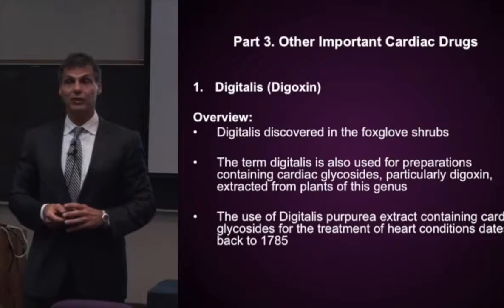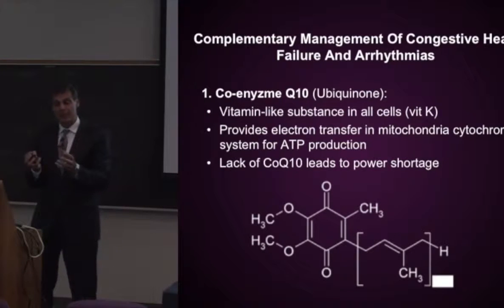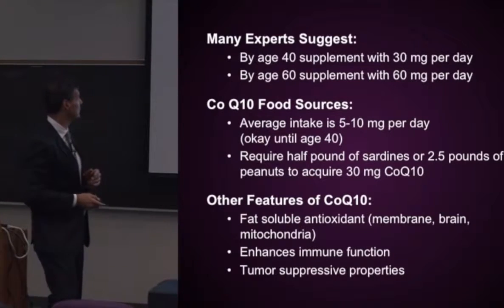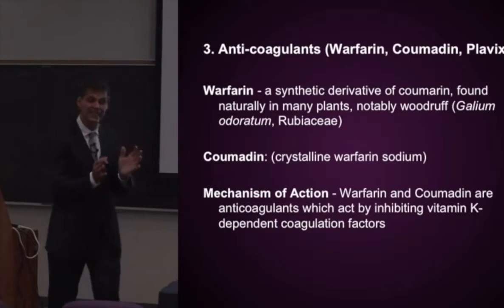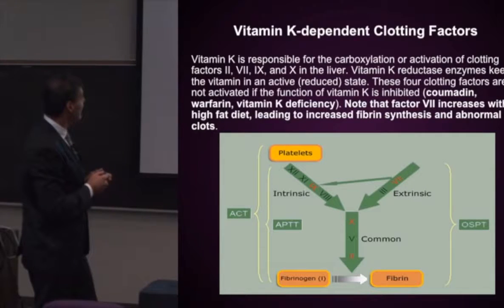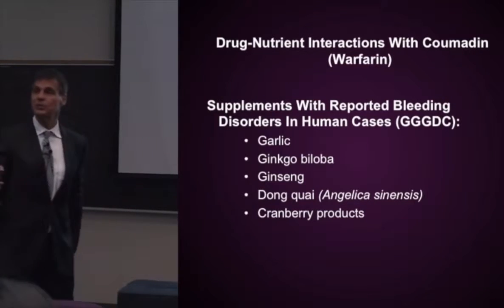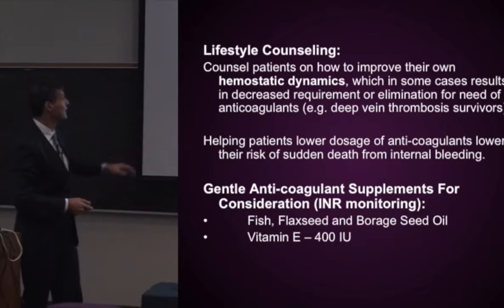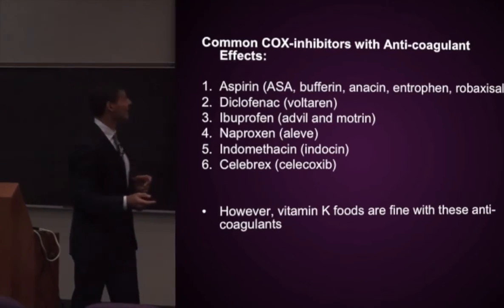Other Important Cardiac Drugs Anti Coagulants Function and Side Effects 10 10